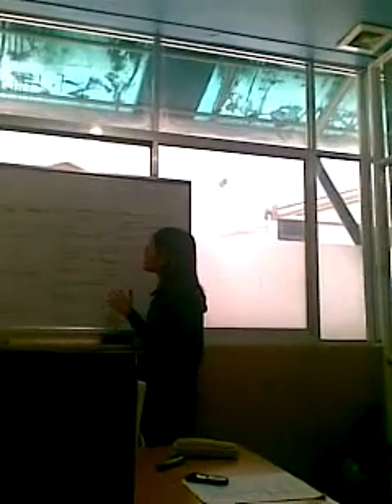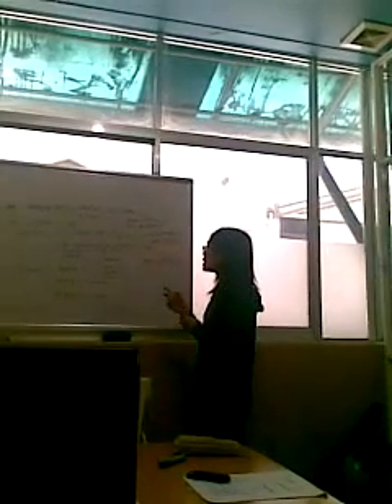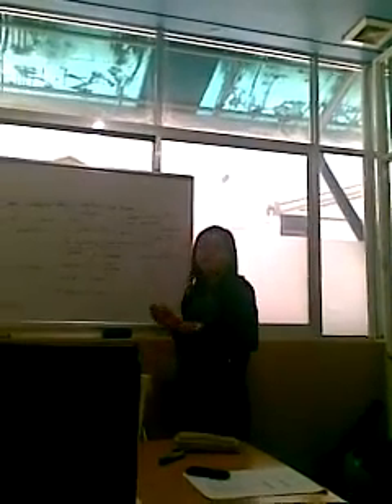Acet Present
Cái này em mới lục lọi từ dt cũ của em thời đó!
Enjoy Watching nhé chị! ;)